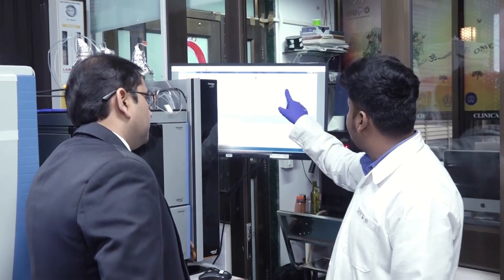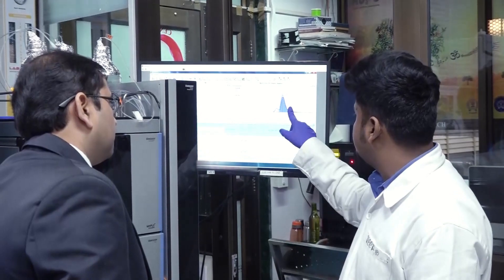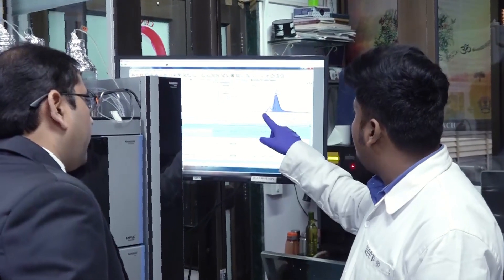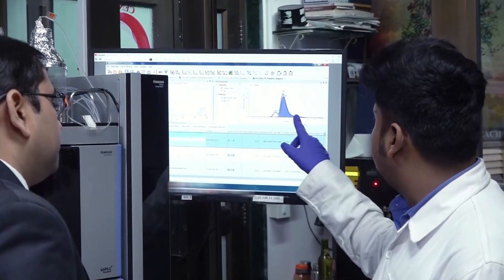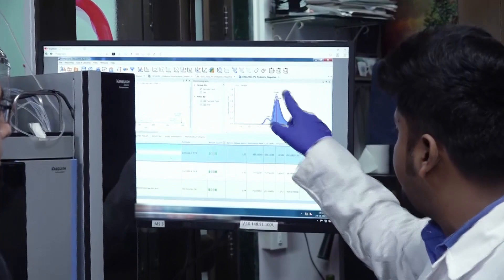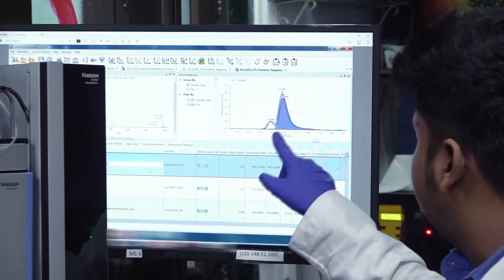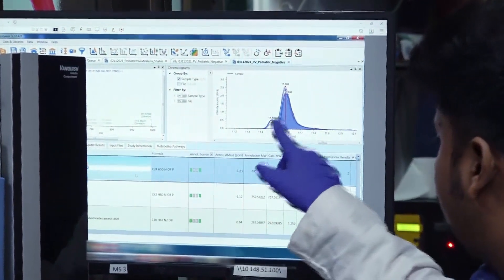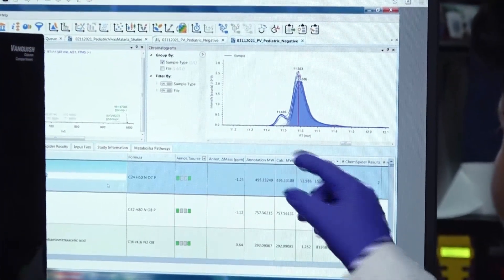How Orbitrap Technology is helping the fight against cancer, malaria, dengue and COVID-19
Learn how Thermo Scientific mass spectrometry instruments are helping scientists address many challenging biological problems, especially in cancer and infectious diseases like malaria, dengue, and COVID-19.

Dr Sanjeeva Srivastava, Professor in the Department of Bioscience and Bioengineering, Indian Institute of Technology, Bombay speaks about how his clinical proteomics laboratory is aiming to look at the entire complex proteome/metabolome and identify some of the biomarkers of interest using High-Resolution Mass Spectrometry based Omics analysis which can help new biomarkers for these diseases to come to the clinics.